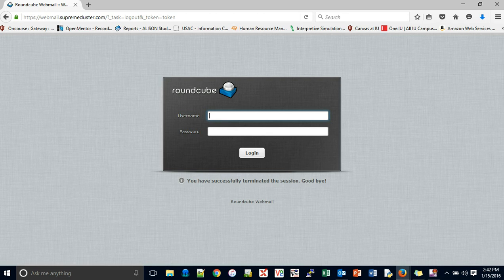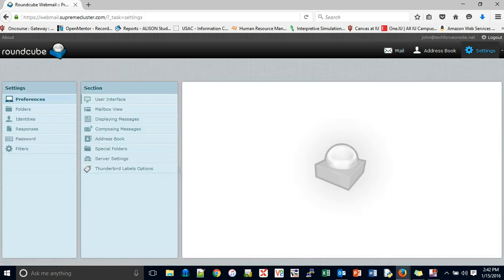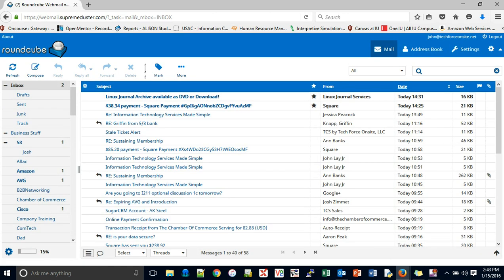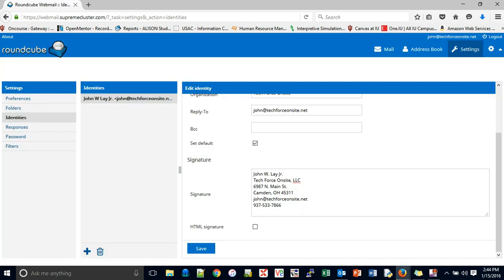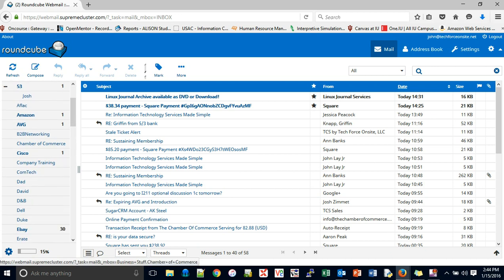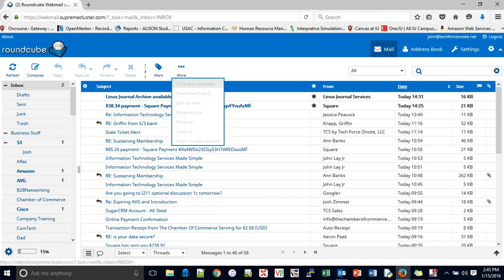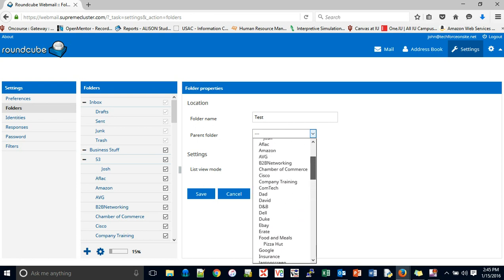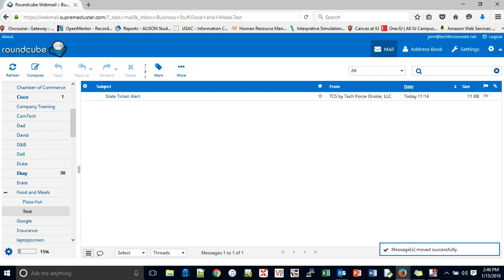RoundCube Email How To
changing skin, adding folders, and adding a signature